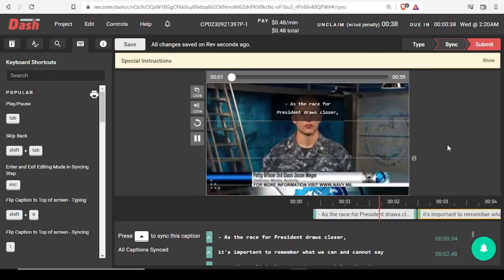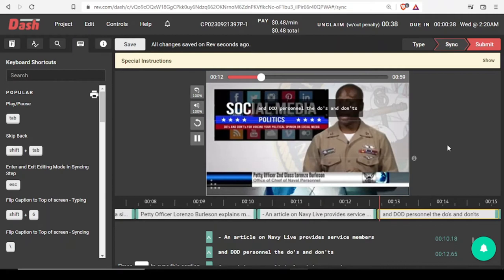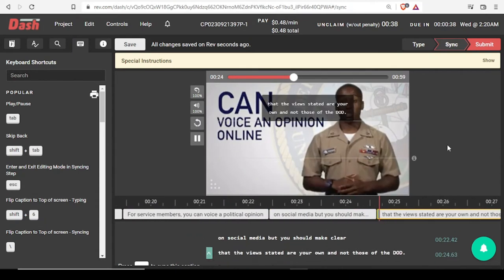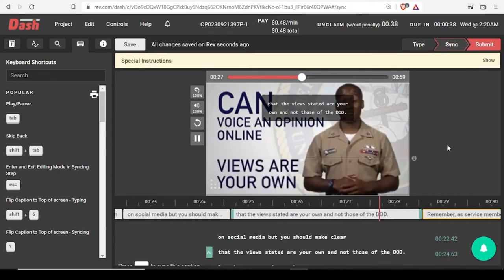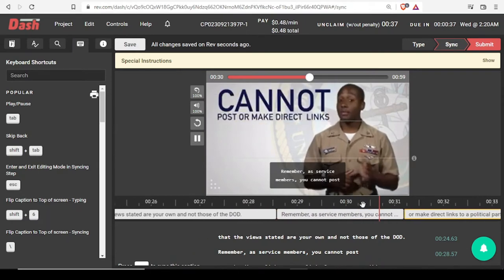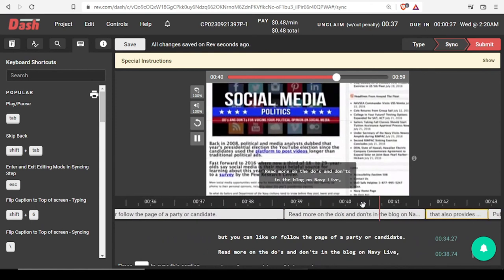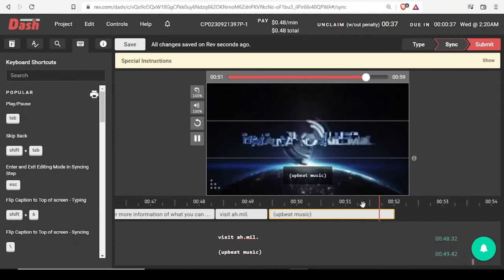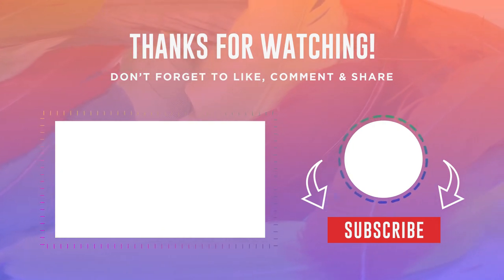Rev First Caption Job | 2022 | Up Caret | As the race for President draws closer.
This is the first caption on rev. note that this video is for educational use only on where to put an up caret on the video.
As the race for President draws closer

Rev caption
rev dash

License
Source videos
View attributions